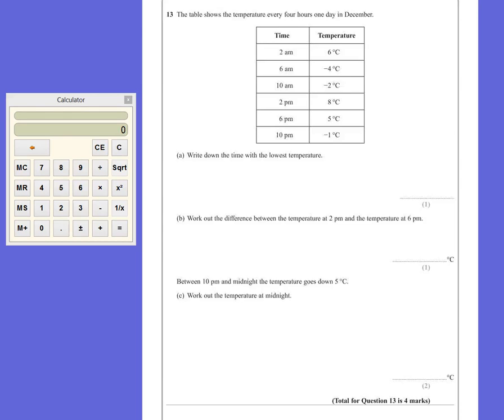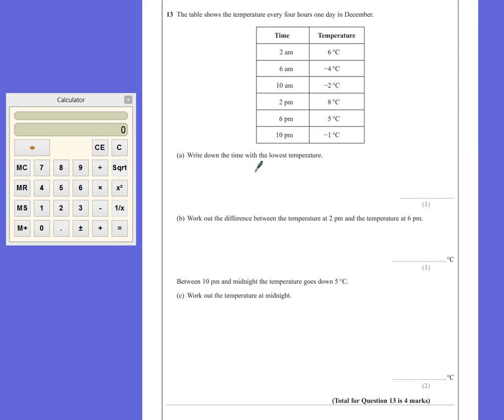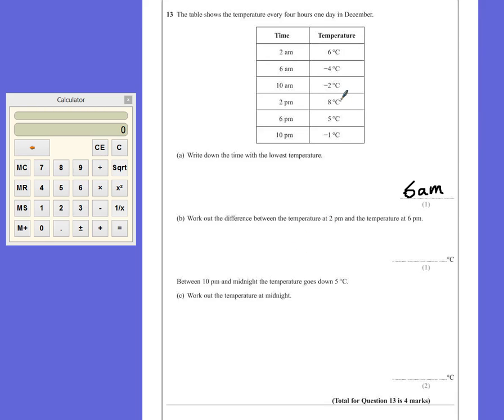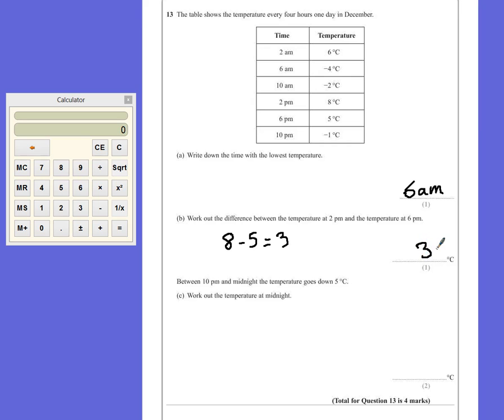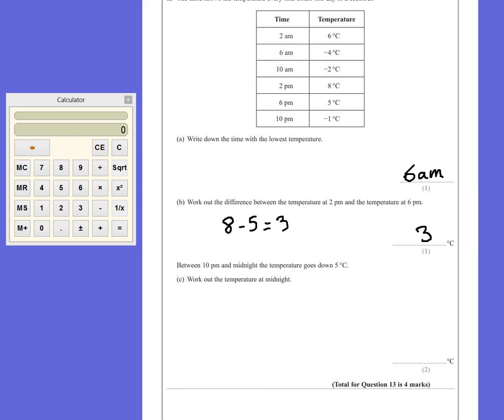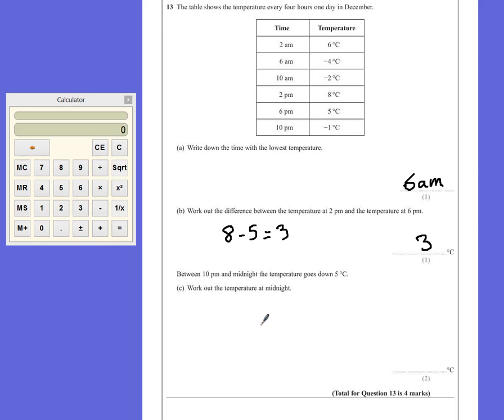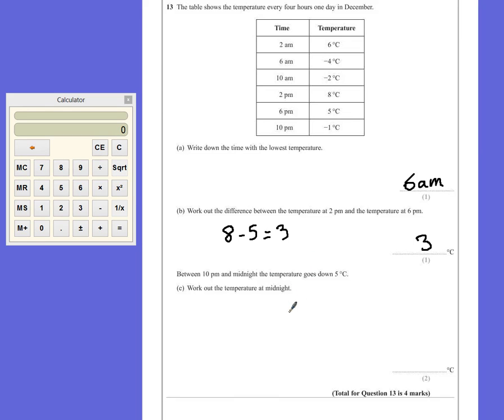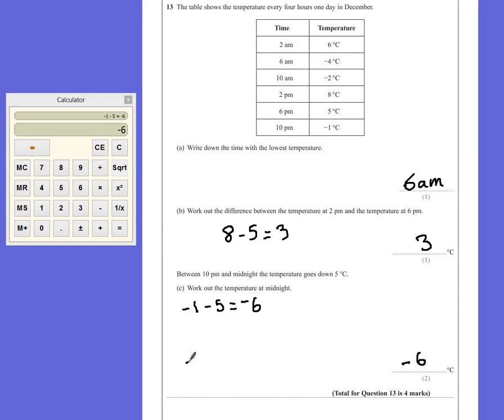PGSMaths: EdExcel March 2013 2F Q13 - Temperature